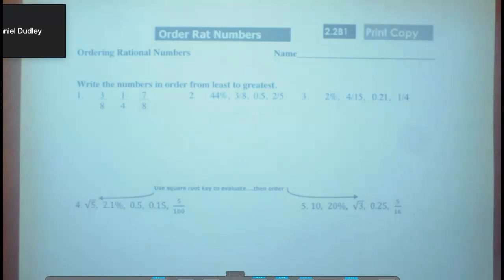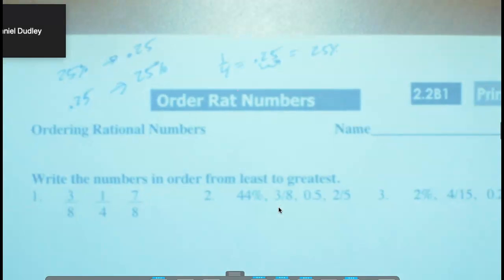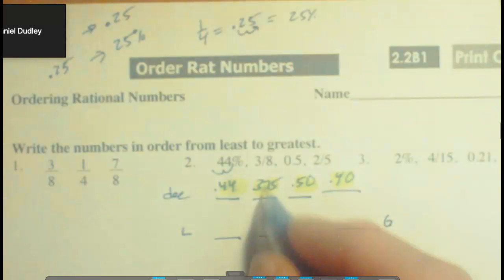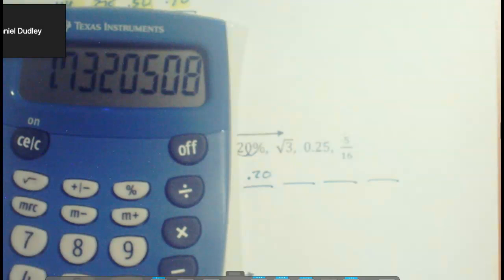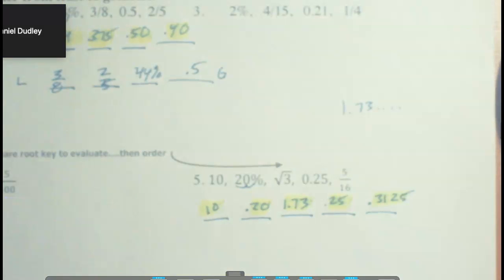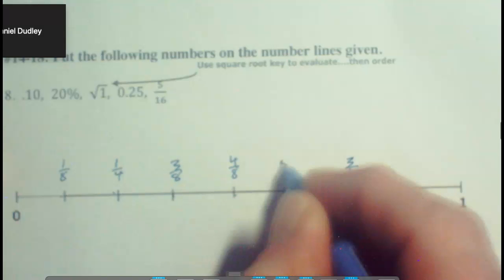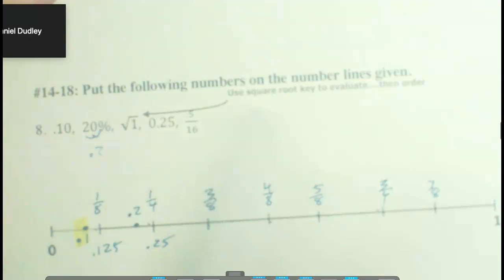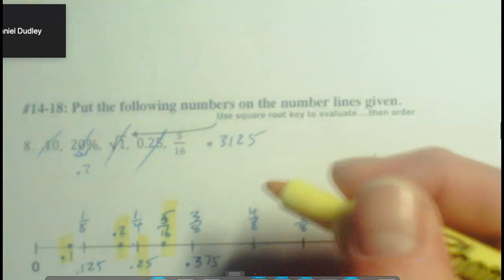Mini 2.2B1 Order Rat Numbers